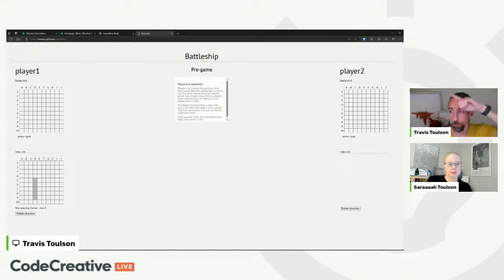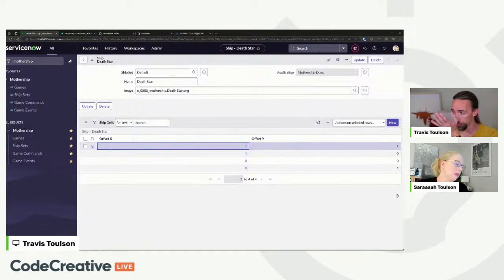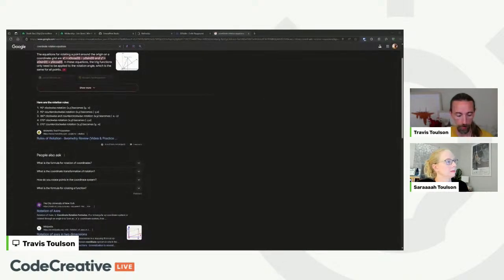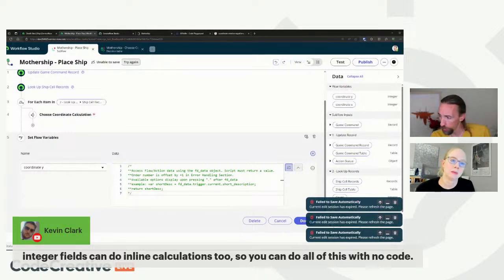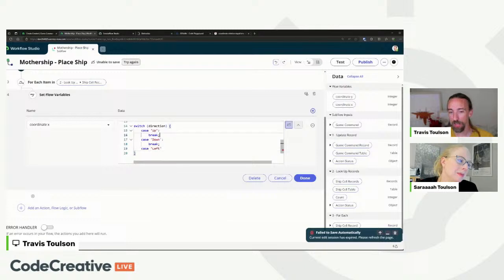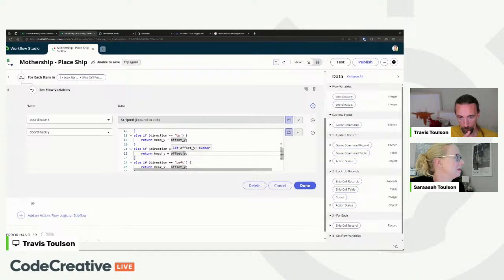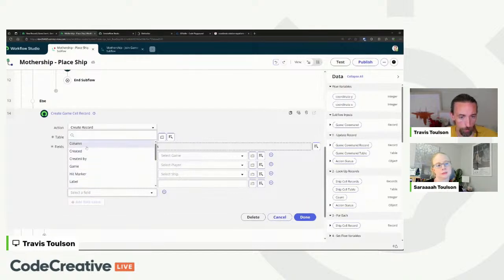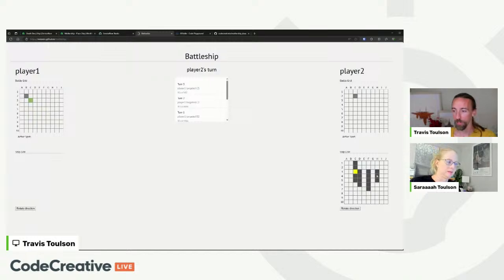You Sunk My Mothership: Part 5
Today we are continuing to build out the Flow Designer based game engine for the Mothership game on ServiceNow. Tonight, we will be tackling the Place Ship command to allow players to put ships on the game board.